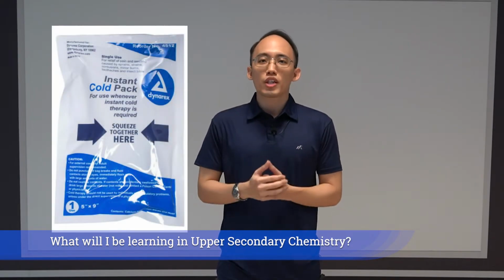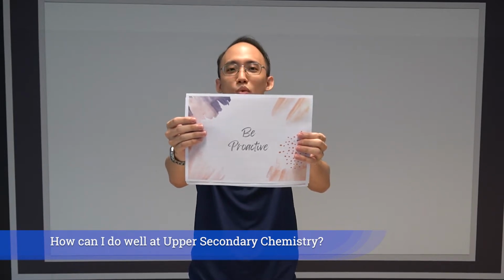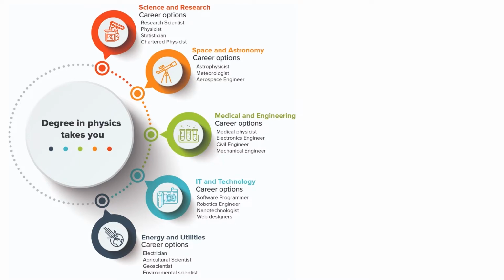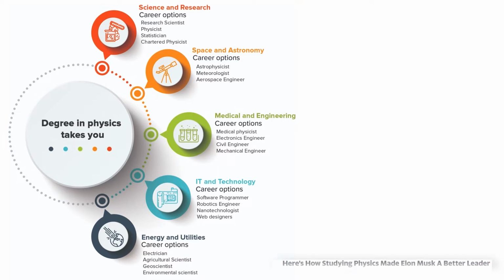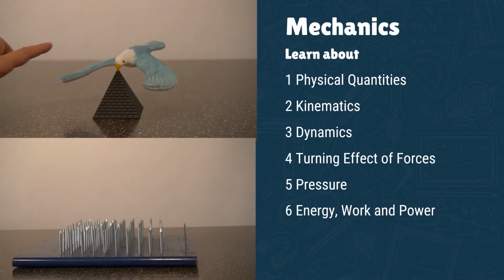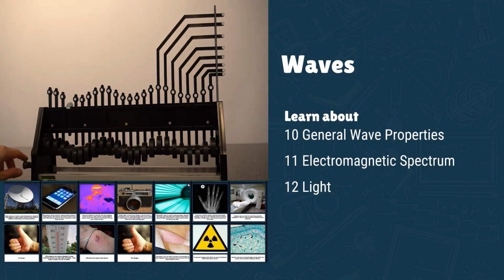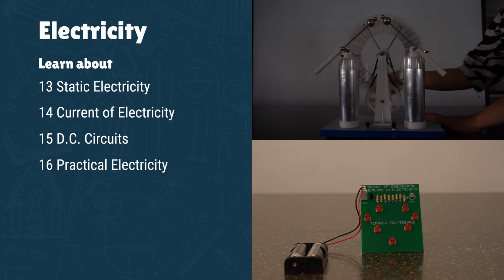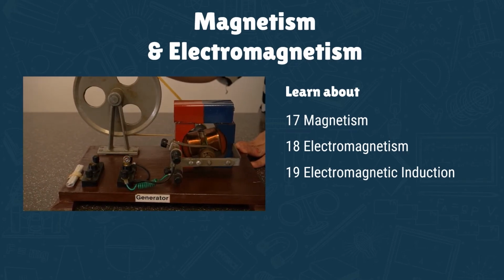2022 Subject Selection for Upper Secondary Sciences